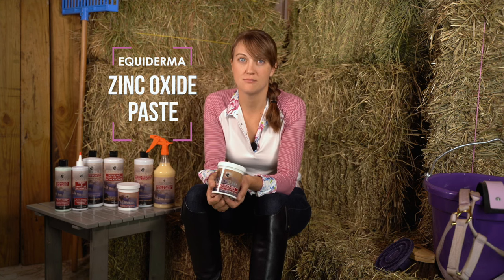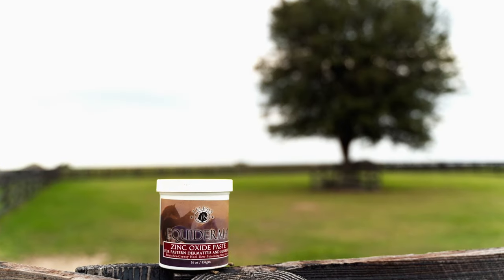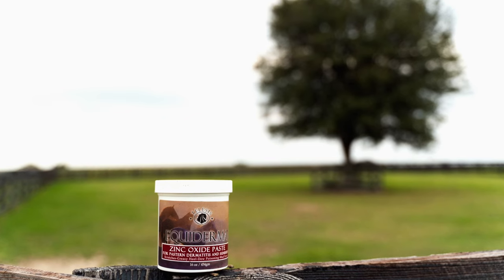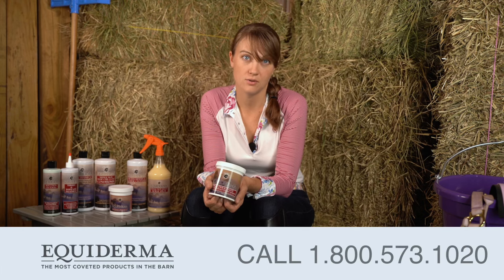Protect Your Horse from Sunburn and so Much More! Zinc Oxide Paste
Learn all about Equiderma's Zinc Oxide Paste for protection against sun burn, scratches, greasy heel and so much more. Keep your horse beautiful and healthy with our easy to use formula that sticks!

Heal your horse's skin, rain rot, summer sores, thrush, mallenders and sallenders, sweet itch, cannon crud and more. Simple and effective treatments that work.

The same powerful ingredients as our skin lotion in an easy to apply paste formula that sticks to your horse for localized protection.

Equiderma was created in order to bring the most effective equine grooming products to horses and their humans. Each of our products has been carefully formulated to deliver superior performance for a specific purpose; from everyday grooming items like Equiderma Neem & Arnica Shampoo, Neem & Aloe Conditioner and our customer favorite, Neem & Aloe Herbal Horse Spray, to treating serious conditions that plague horses with treatments like our flagship product, Equiderma Skin Lotion.

Helping you become a better caretaker is at the core of everything we do.

For helpful tips on horse grooming and skin conditions visit us